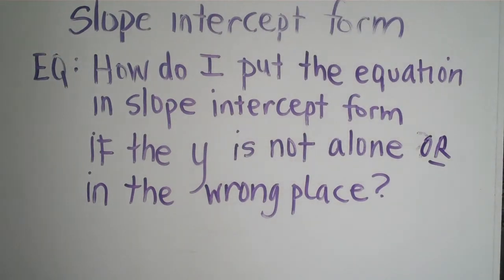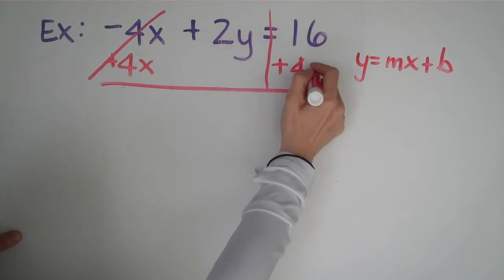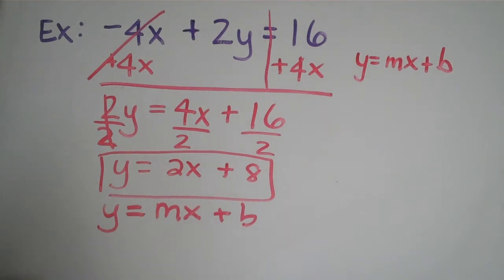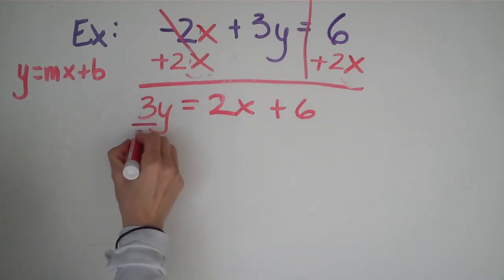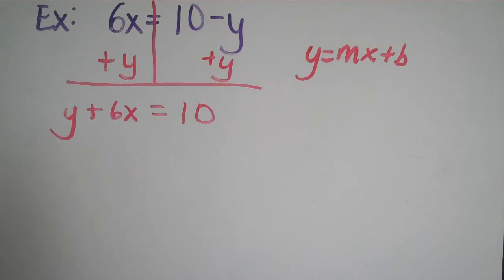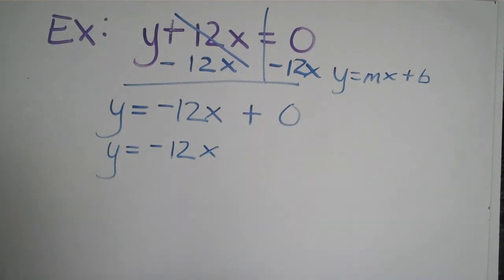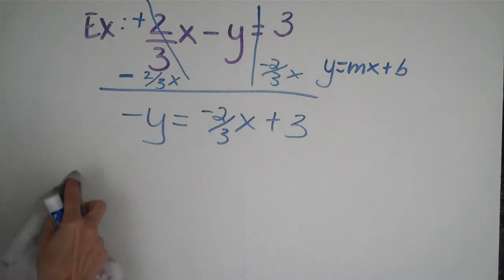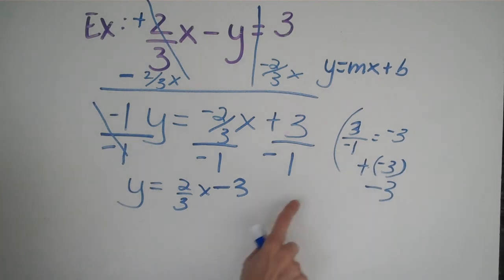Slope Intercept Form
How to get the y alone and in the right place.